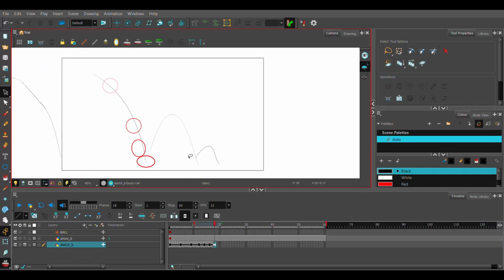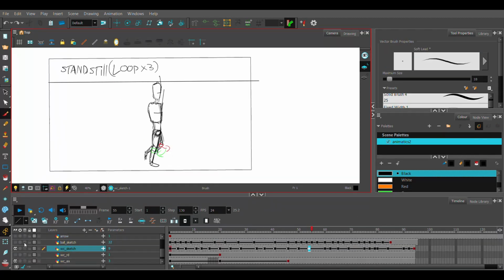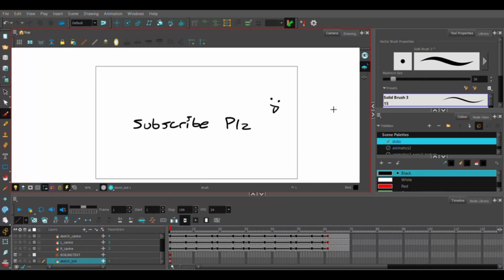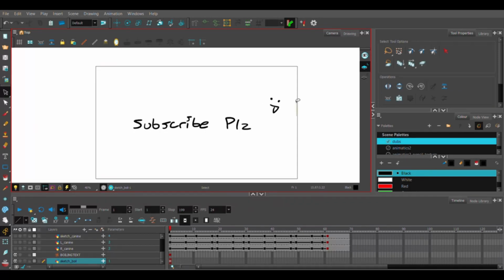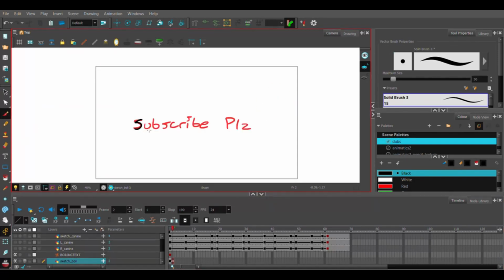Attempting Animation With No Experience Whatsoever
Little project recap because again I need random ppl on the internet to remind me of just how many times I've bitten off more than I can chew
(sorry if the audios all over the place this was edited a while ago & never uploaded)